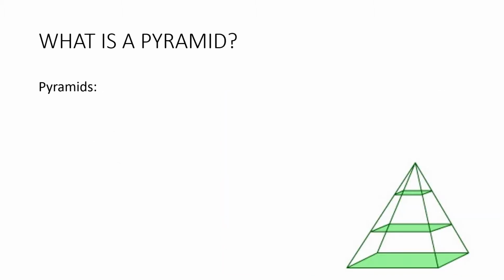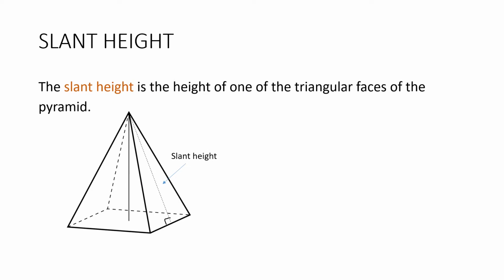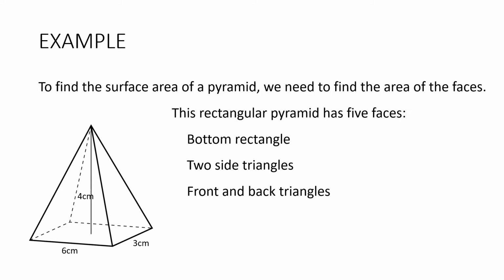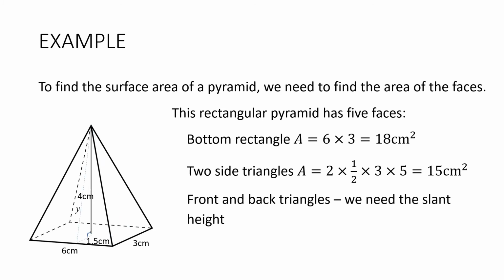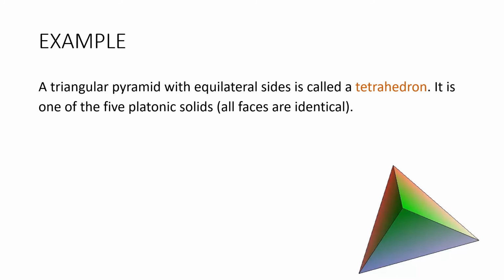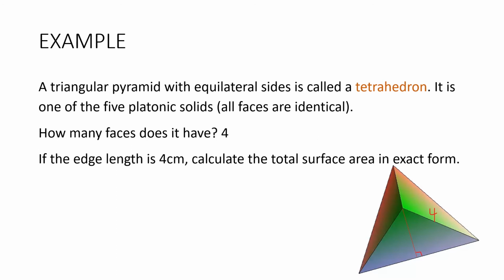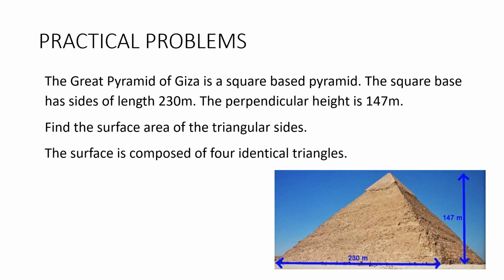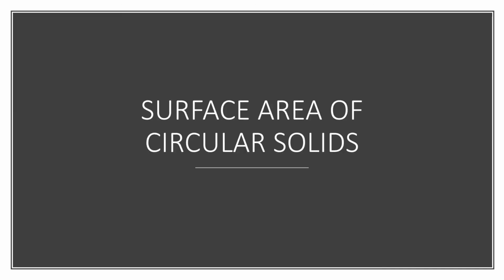Lesson 3 - Surface Area of Pyramids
This is the third of five videos for the topic of Surface Area for Year 9 or 10. This video covers the surface area of pyramids.